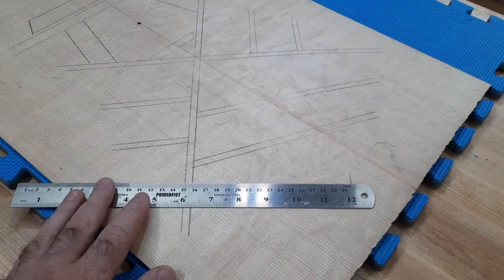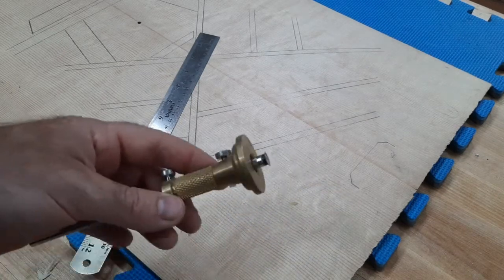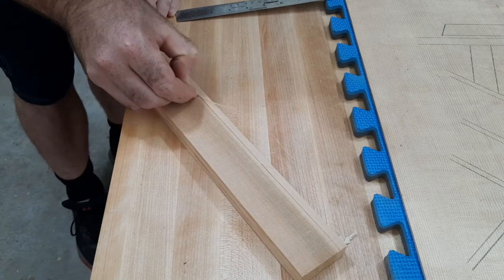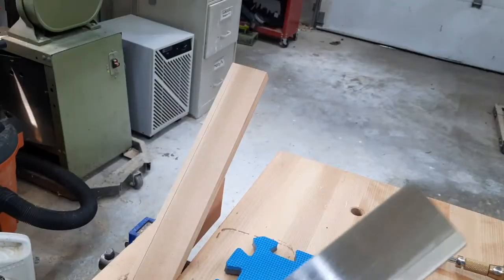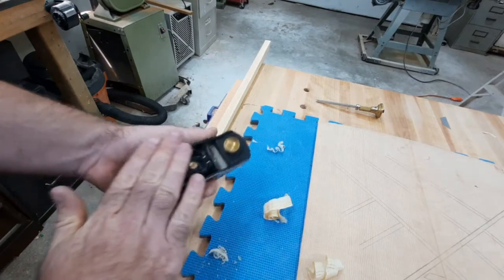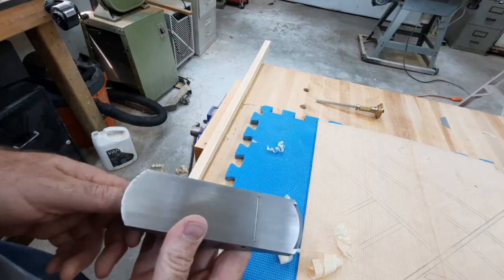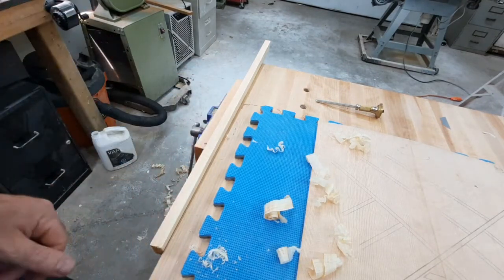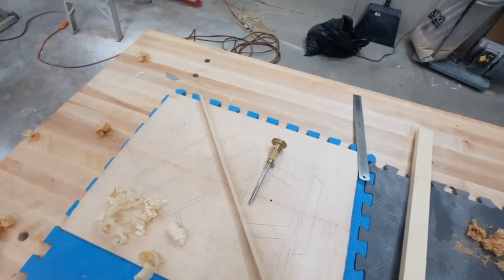ACOUSTIC GUITAR BUILD-CUTTING BRACES, HAND TOOLS ONLY!